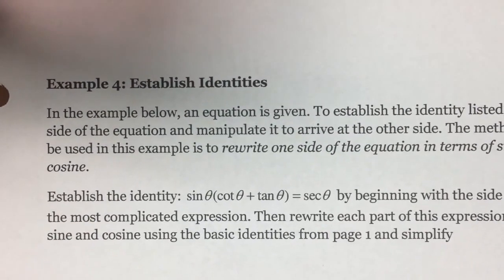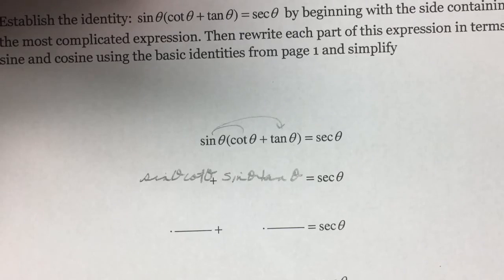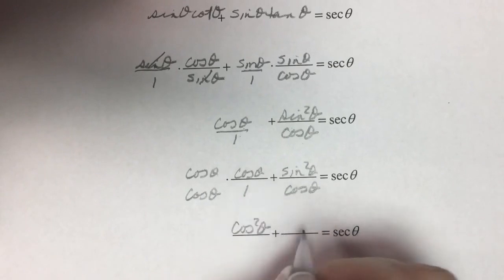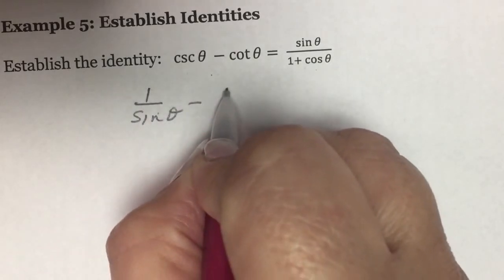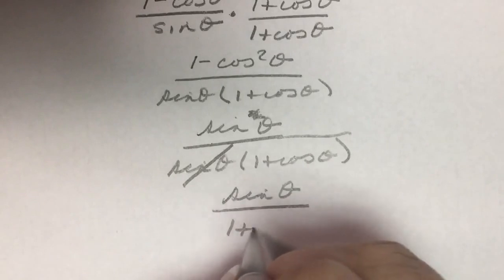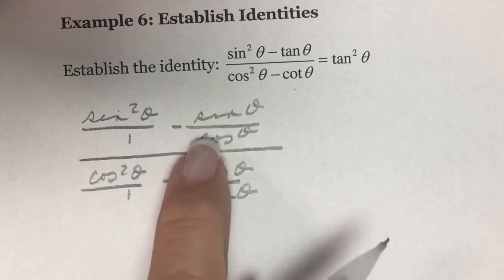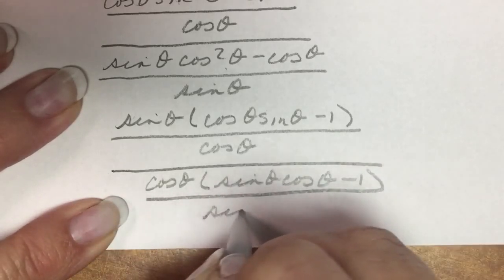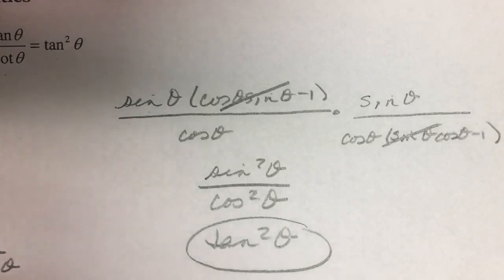Math 129 Section 7.4 Part 2